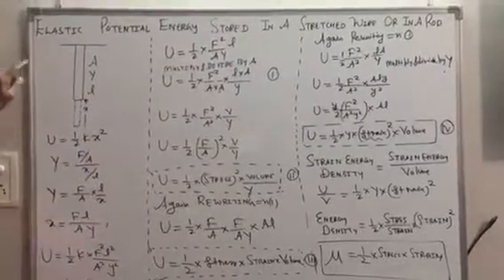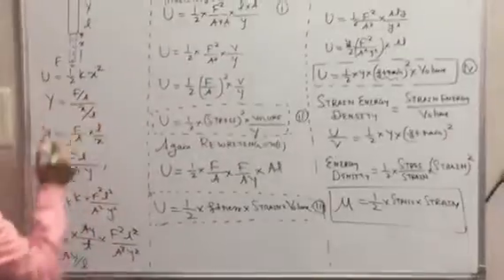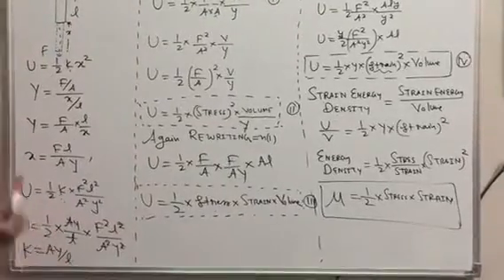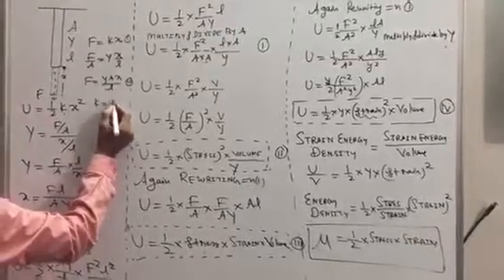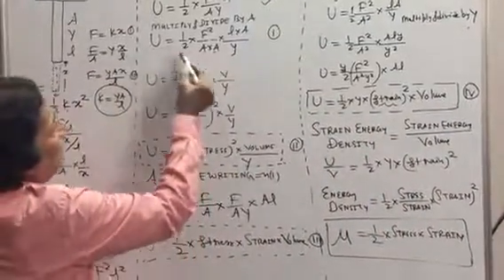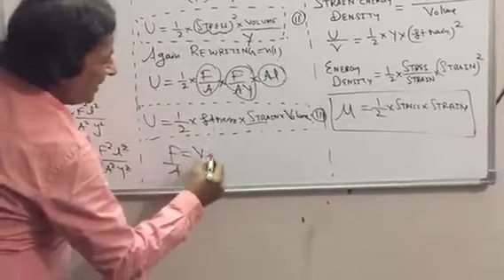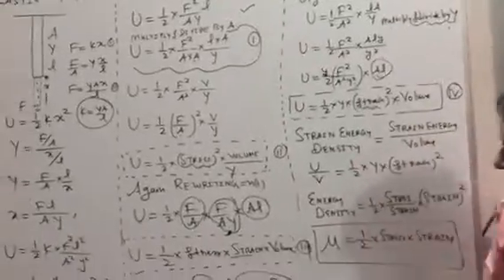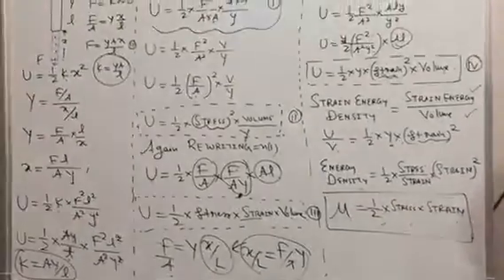Elasticity: Elastic potential energy stored in a stretched wire or rod